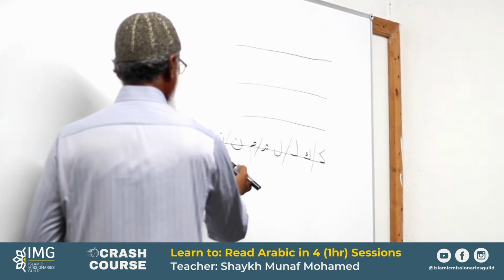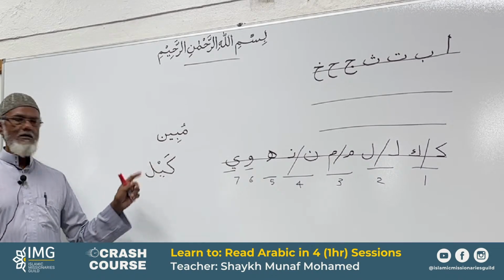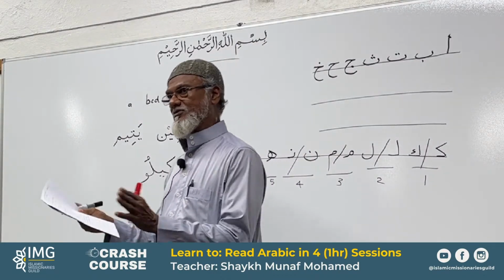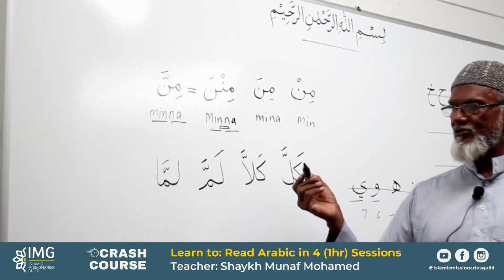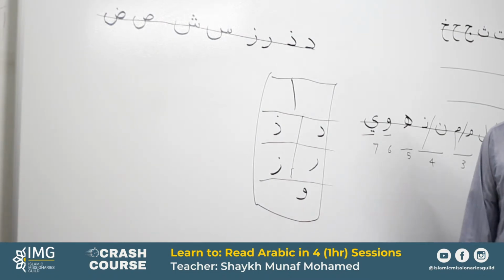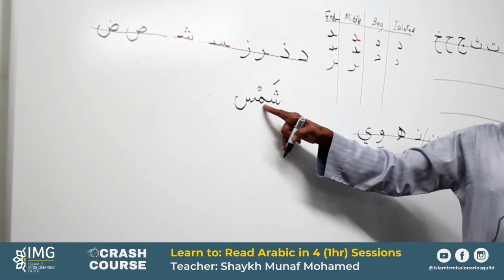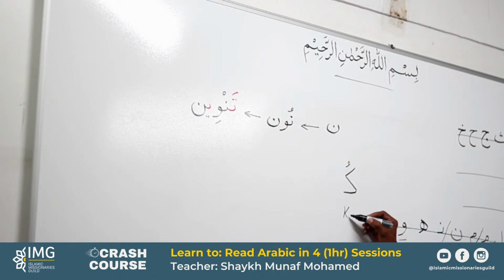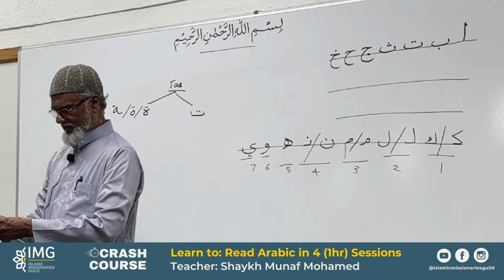Learn to: Read Arabic in 4 (1hr) Sessions Day 3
Join Shaykh Munaf on day three of the crash course series: Learn to Read Arabic in 4 (1hr) Sessions.